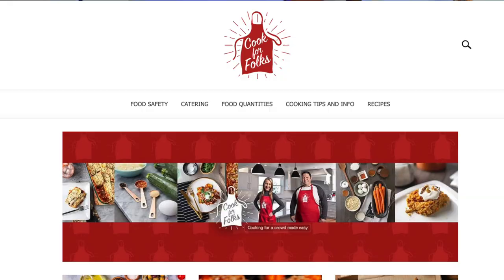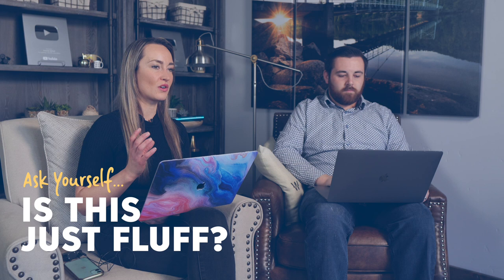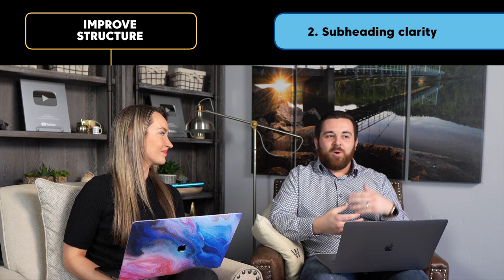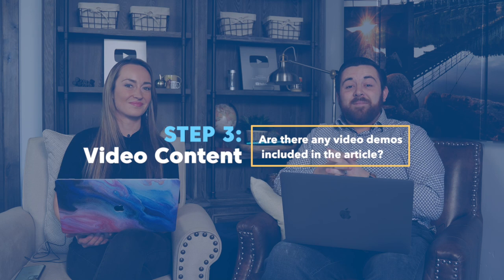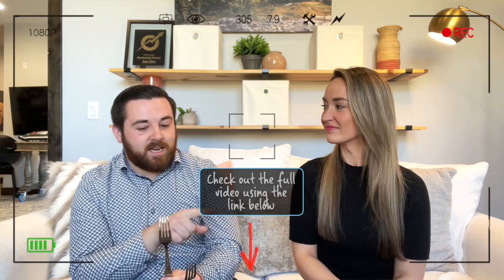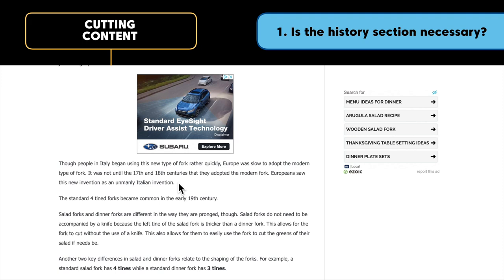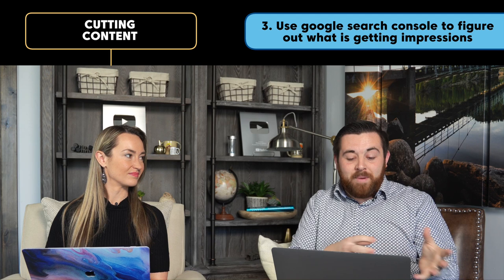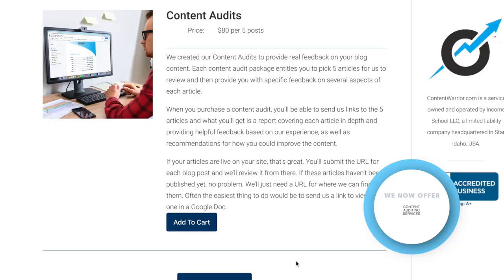We're Doing This to Fix Our Blog Posts - Here's How You Can Too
People have been asking us for a content auditing service for YEARS. We're so excited that we finally released our own in-house auditing service.

Here's the video I mentioned where I show you how to figure out which articles to audit and upgrade